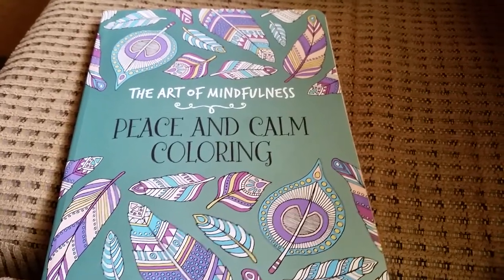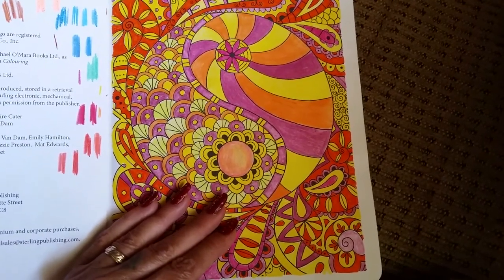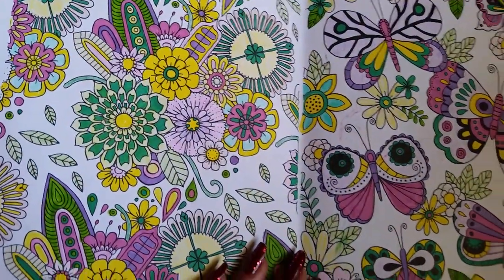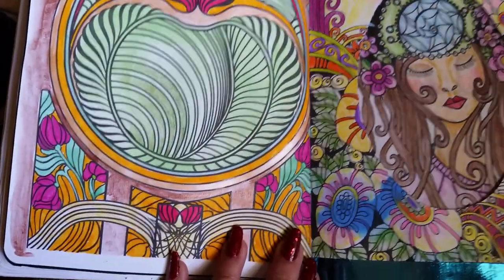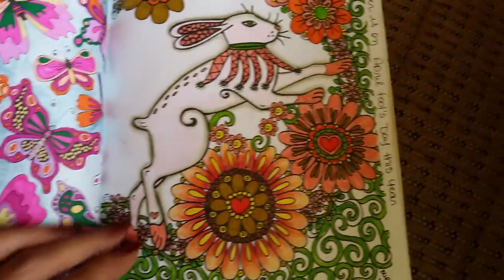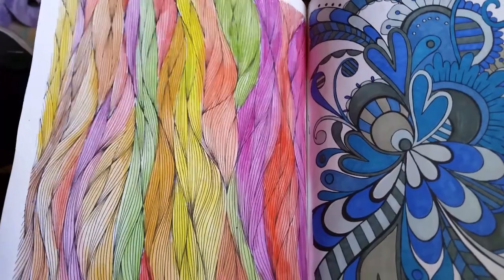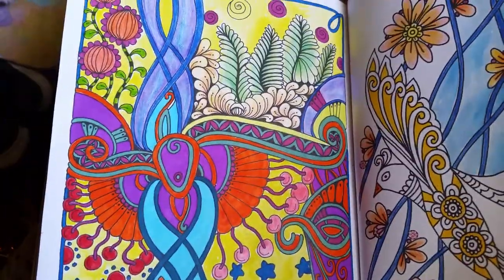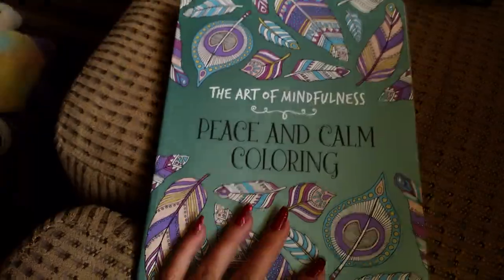Completed Coloring Book - 'The Art of Mindfulness' Peace And Calm Coloring